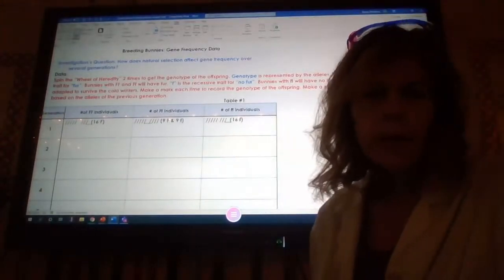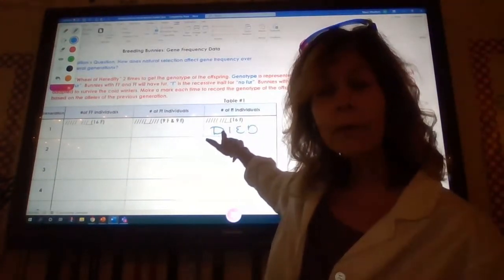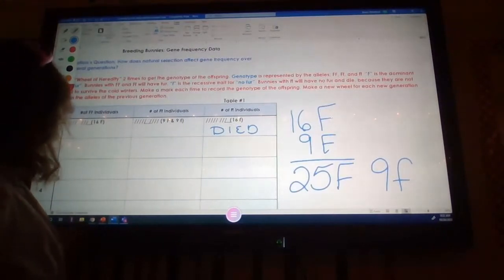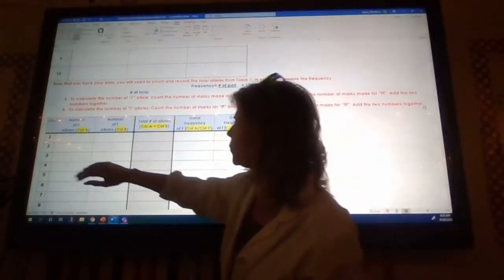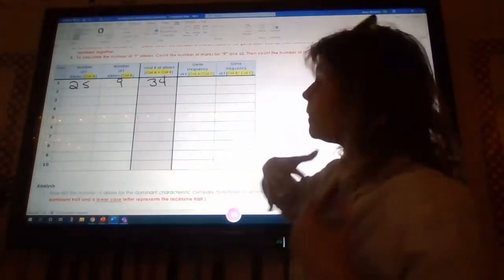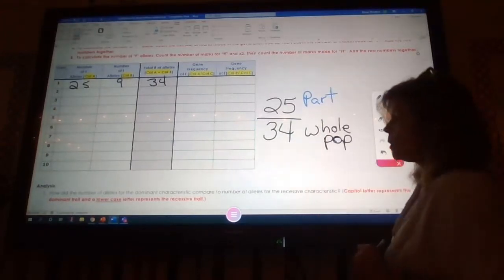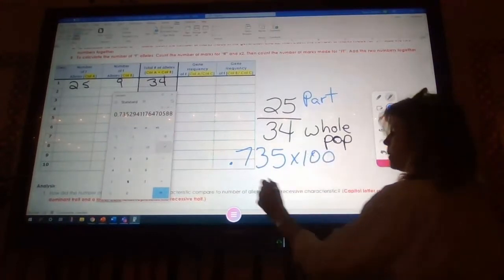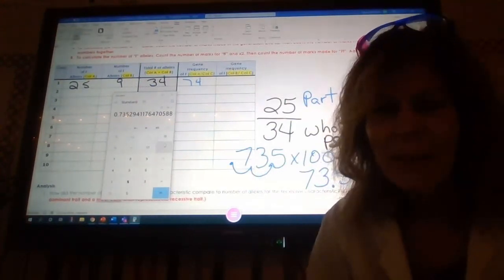Breeding Bunnies Lab